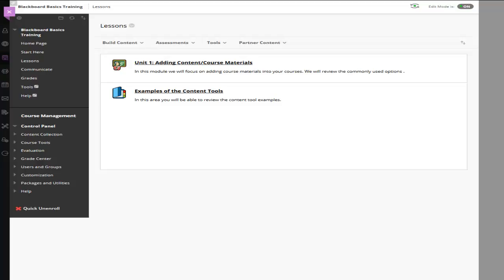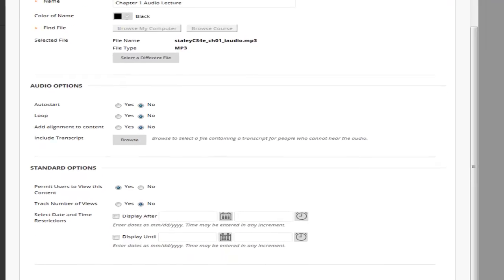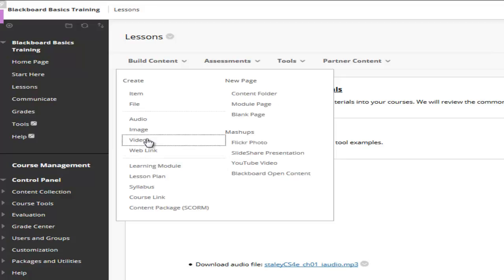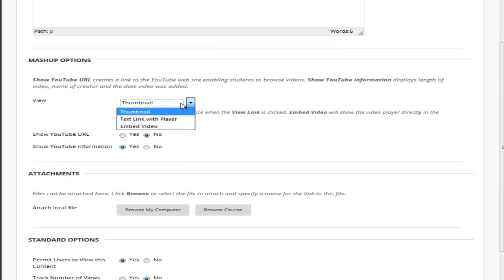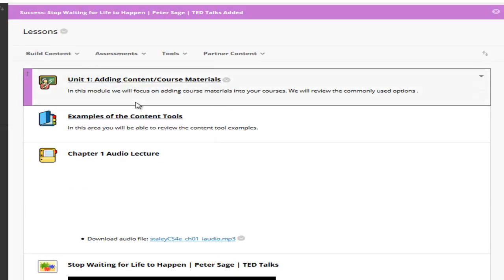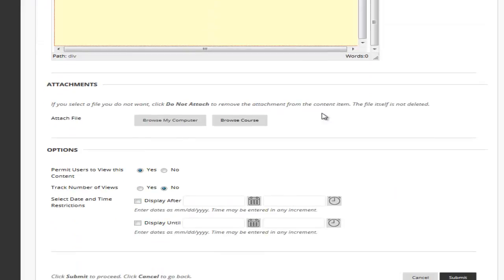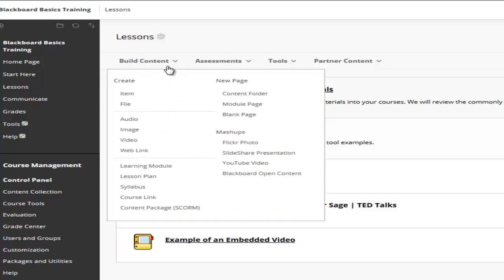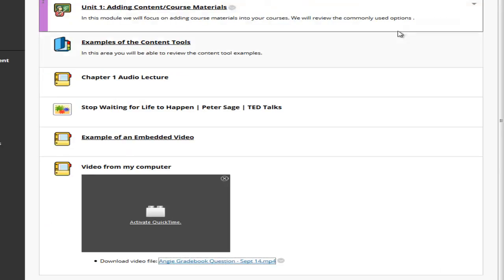Adding video and audio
How to add videos and audio to Blackboard.